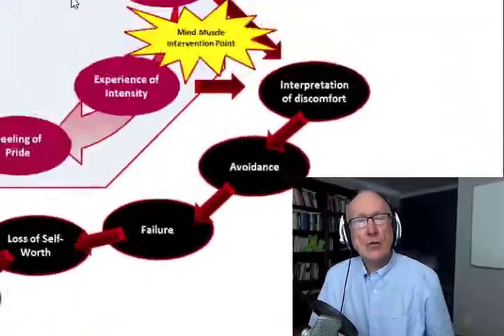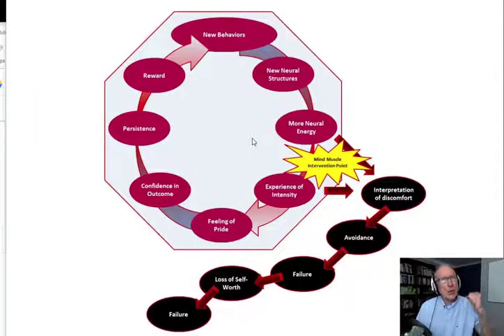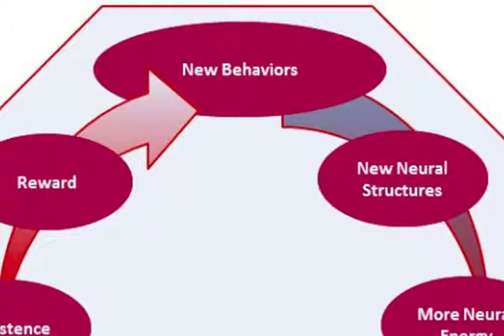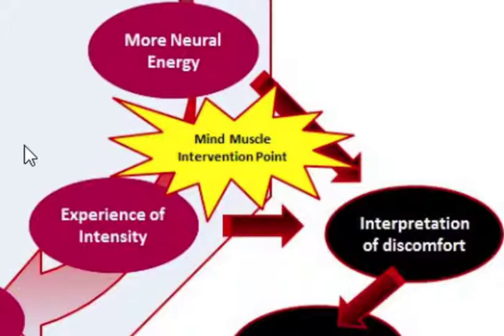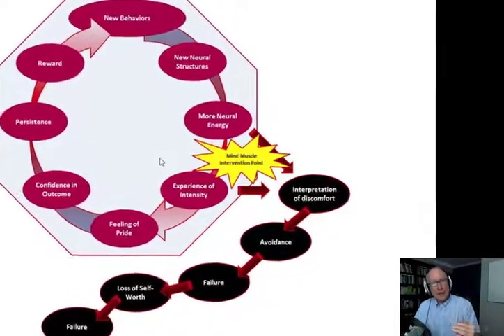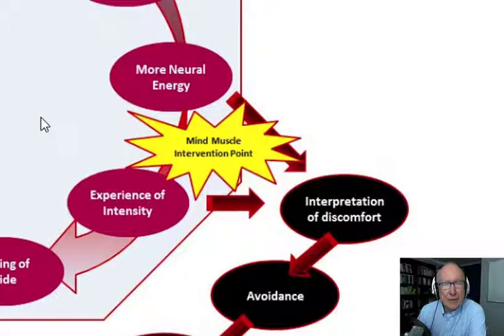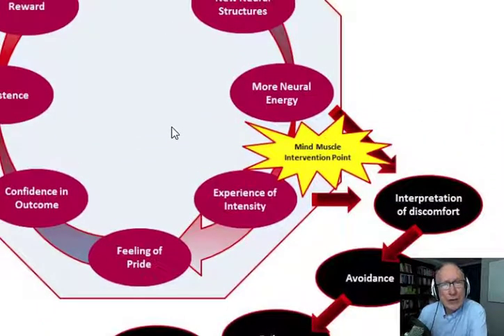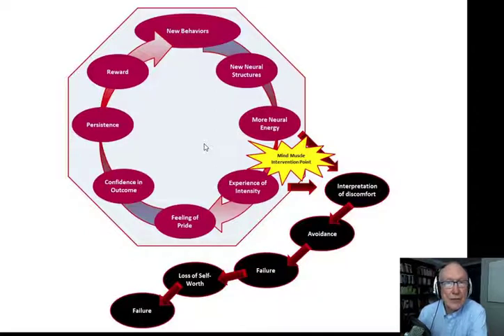Impulse Interuptus - In the context of trading, your impulse is your destruction.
Richard Friesen, Founder of the Mind Muscles Academy with another Mind Muscles Minute dealing with issues that affect all of us as traders at some point.